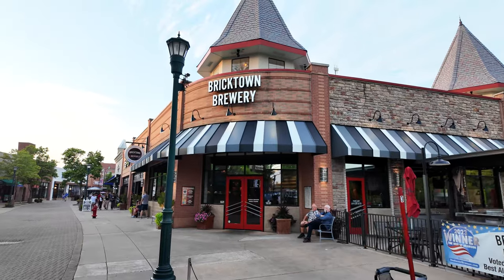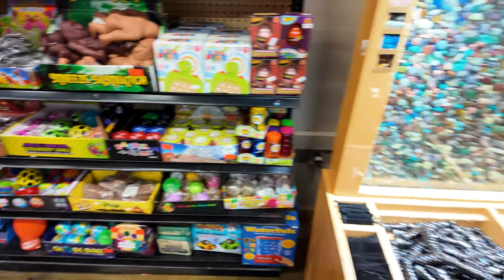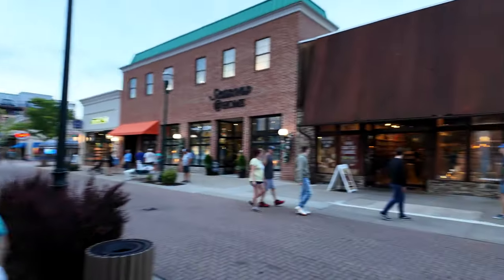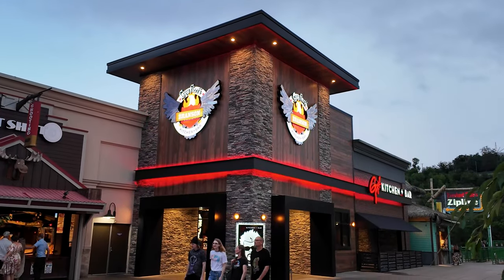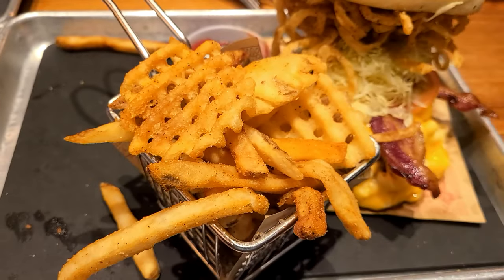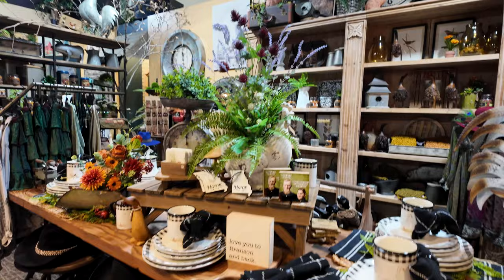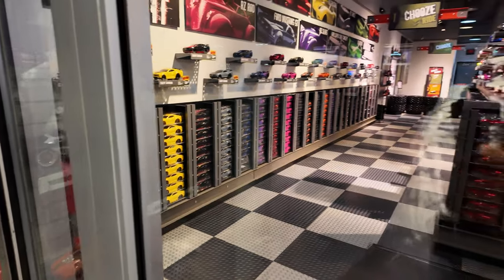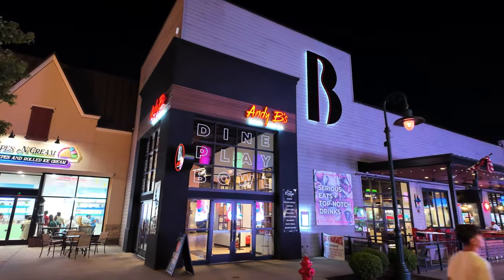Best Burger 🍔 at Guy Fieri's Kitchen & Bar, Branson Landing, Branson, MO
During our visit to Branson Landing in Branson, MO, we enjoyed a fantastic day of shopping and dining. We ate dinner at Guy Fieri's Kitchen & Bar, where we had the best hamburger—the bacon mac n cheese burger, perfectly seasoned and balanced with flavor. The Trash Can Nachos were also incredibly delicious. Afterward, we treated ourselves to some delicious rolled ice cream. To top it all off, the incredible fountain show, with its synchronized water, lights, and music, made for a perfect evening.

Like the music in our videos? Wish you could get great songs for your content?

Saramonic Mics
DJI Mic2
Samsung S20+
edited with Vegas Pro 15 on a AMD Ryzen 7 2700x computer